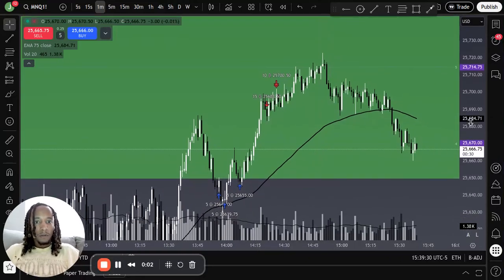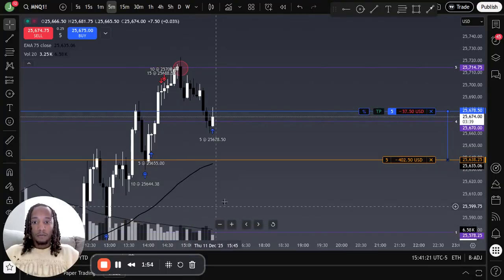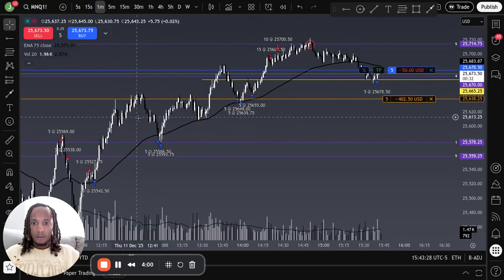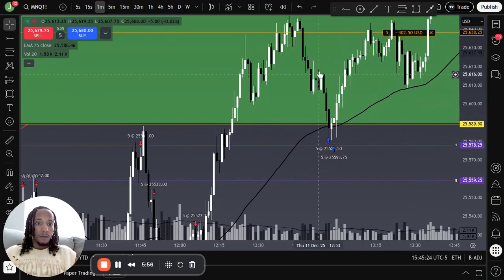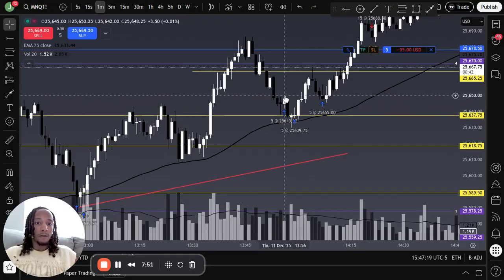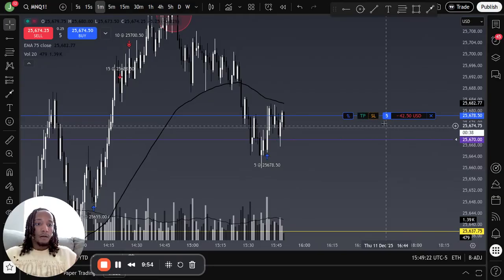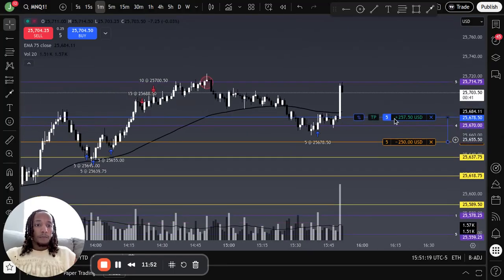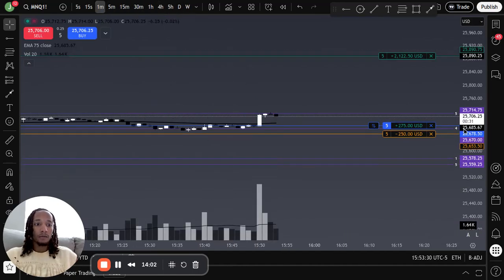Adding to winners (The missing piece to your profitability)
In this video I show examples and break down how to add to trades